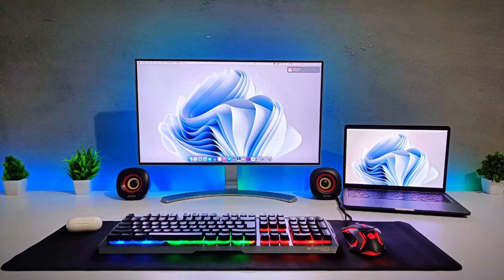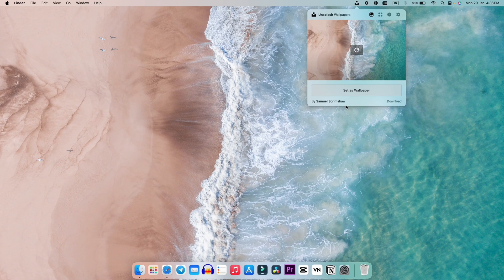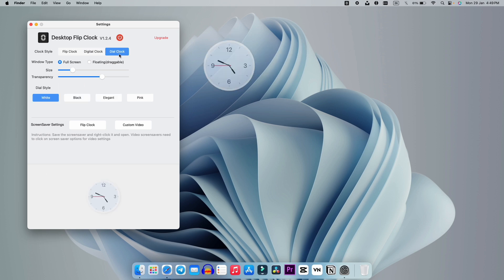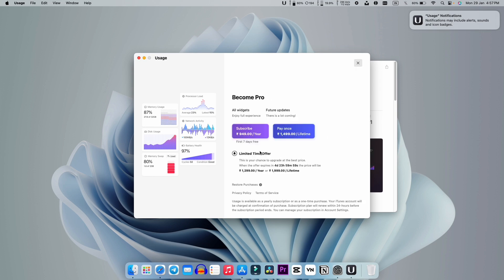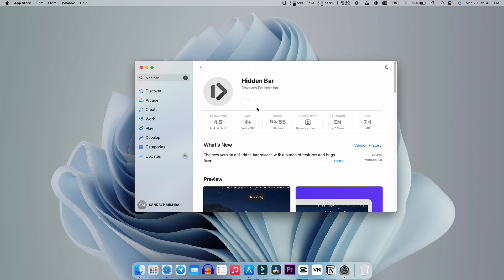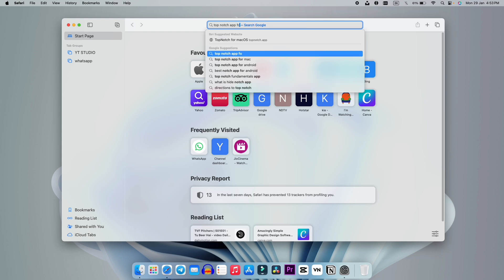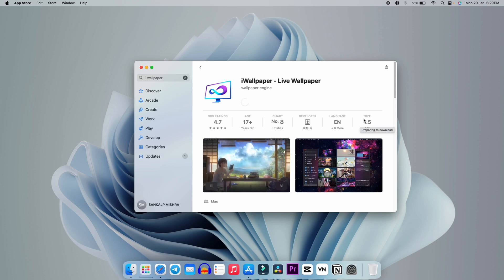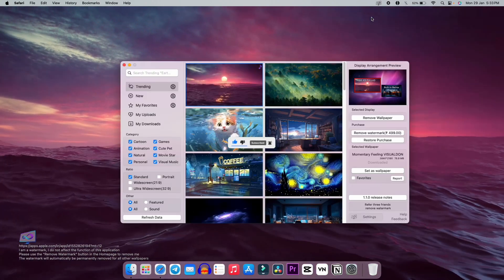Customize your MacBook | Step by step guide !!